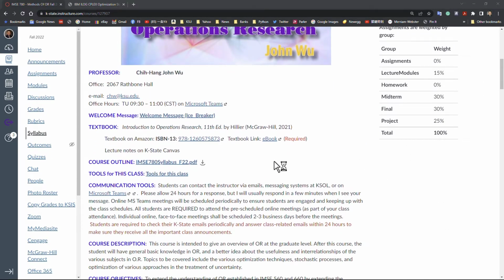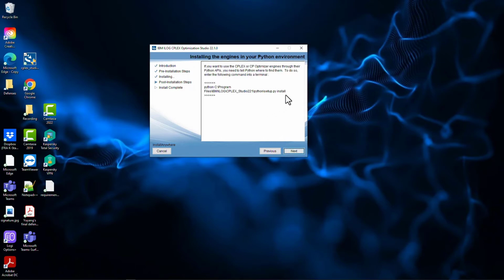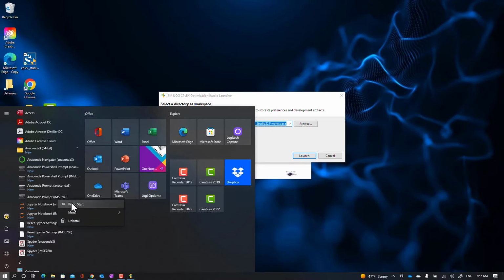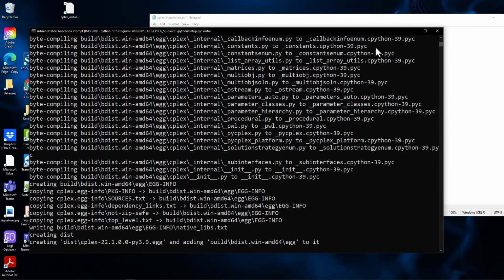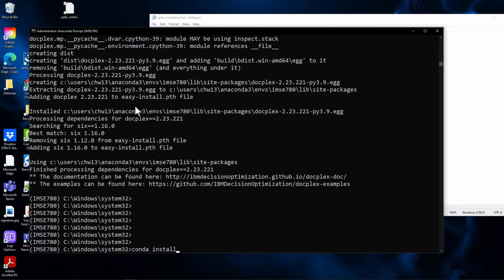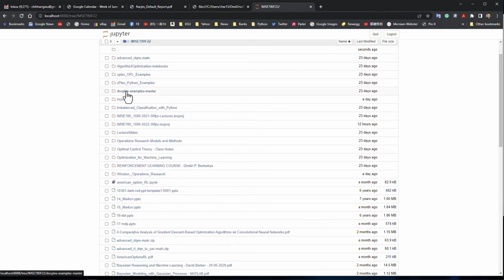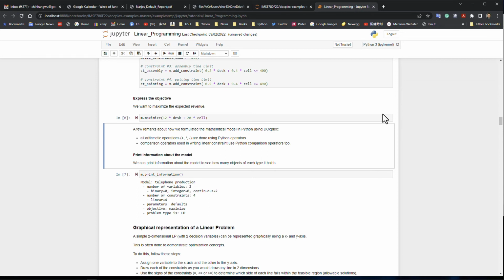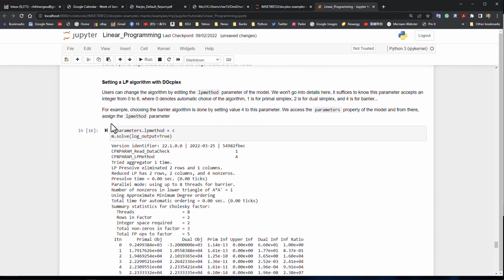CPLEX 22.10 Installation under Anaconda Environment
1. Open the Windows Command Prompt under the virtual environment you will be using CPLEX (run as the Administrators).
2. Run:  python "C:\Program Files\IBM\ILOG\CPLEX_Studio221\python\setup.py" install
3. Run: conda install -c ibmdecisionoptimization cplex
4. Download the Jupyter notebooks from the IBM GitHub
5. Load a Jupyter notebook to test it out. -- Enjoy!

Level: Basic